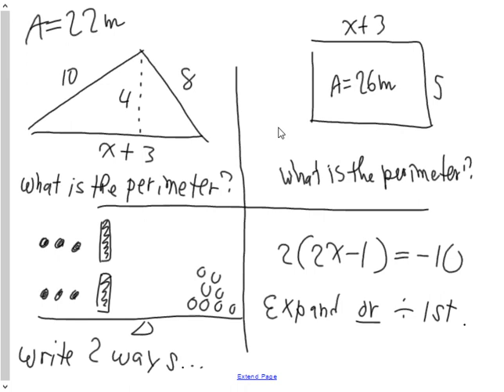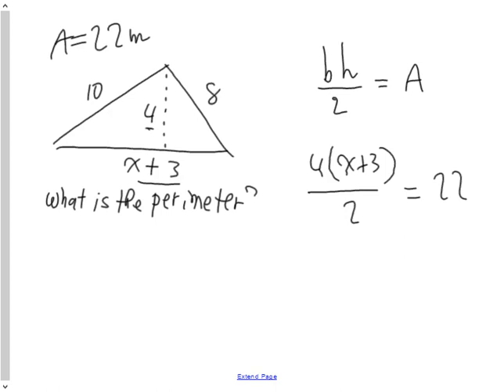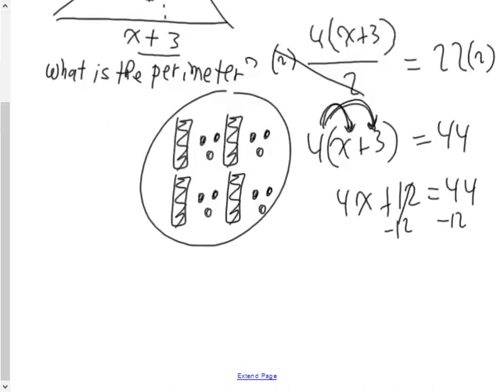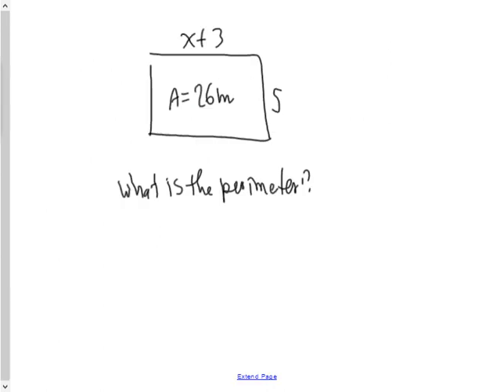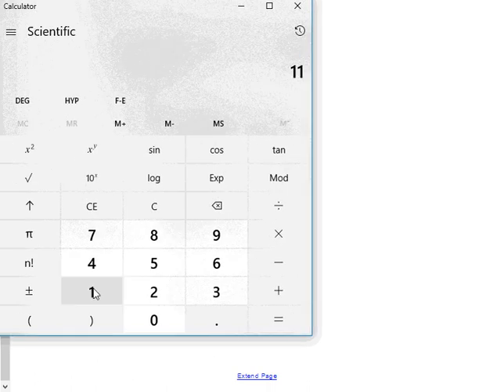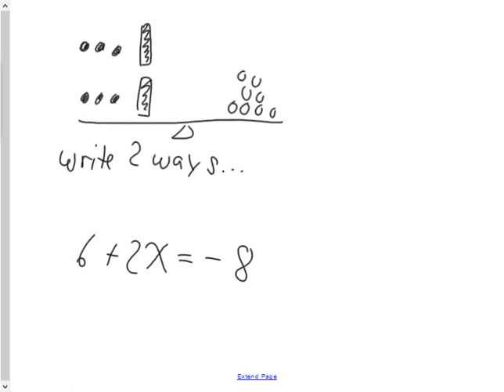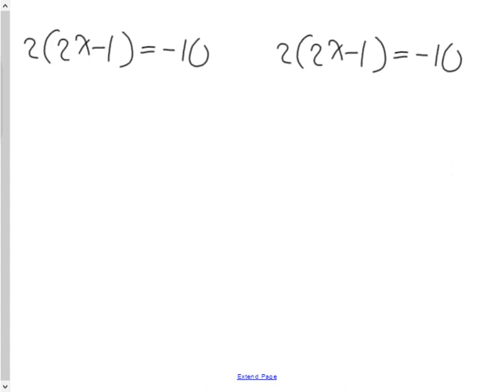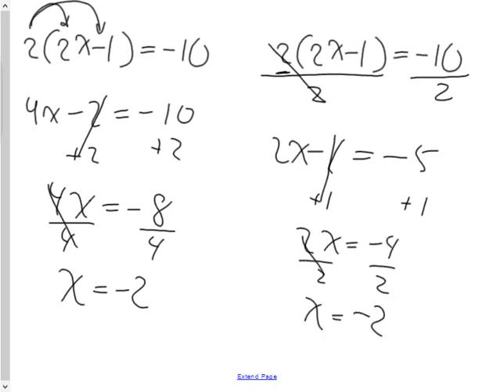4fer Distributive Property Area and Perimeter